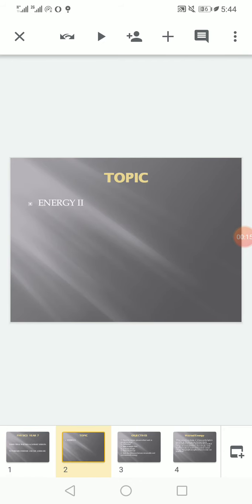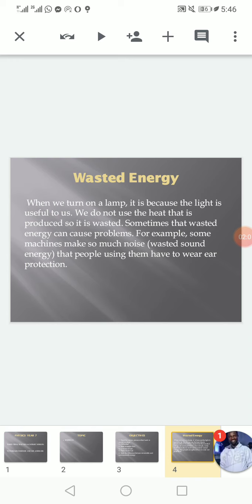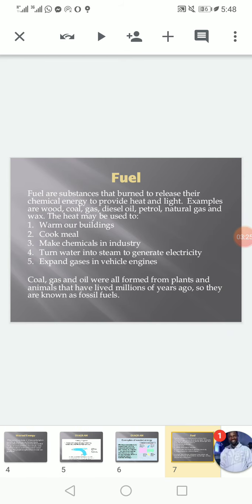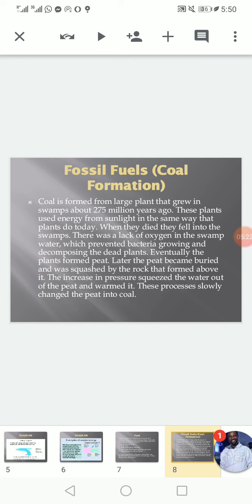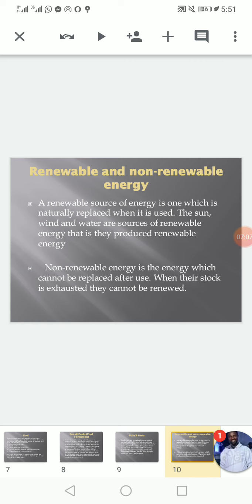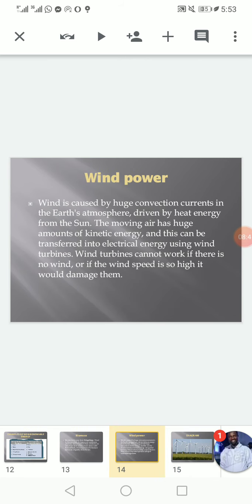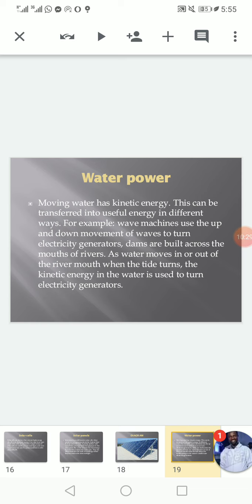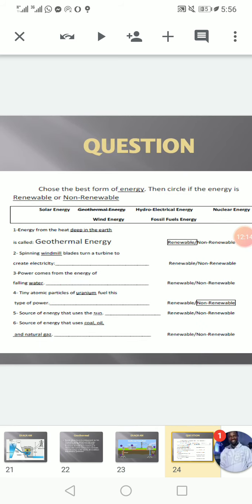May 21, 2020